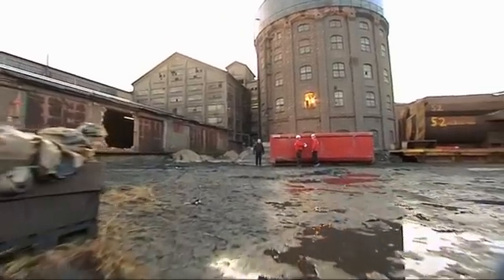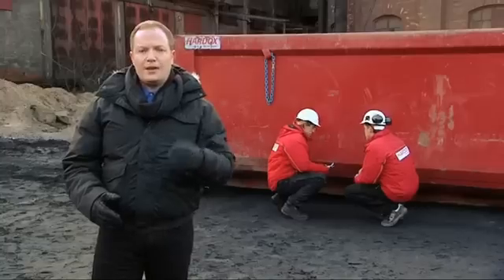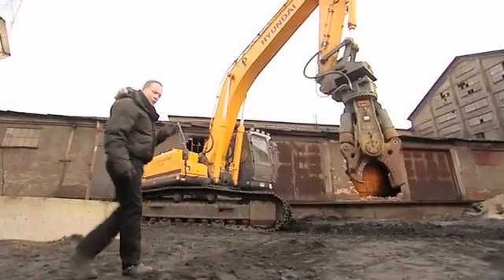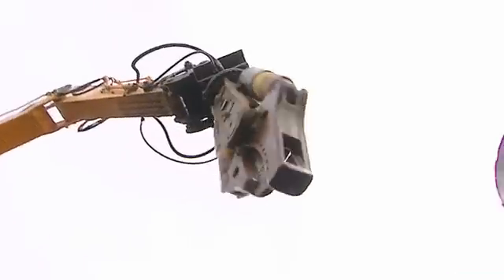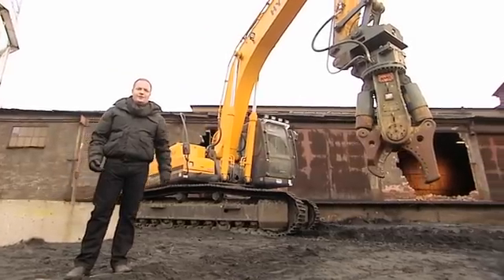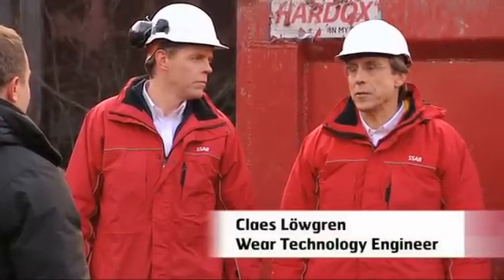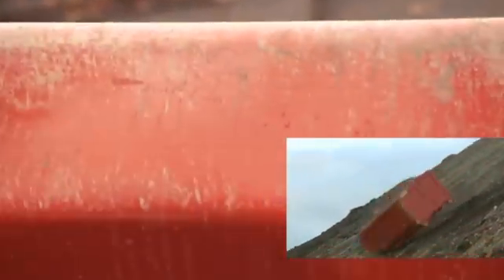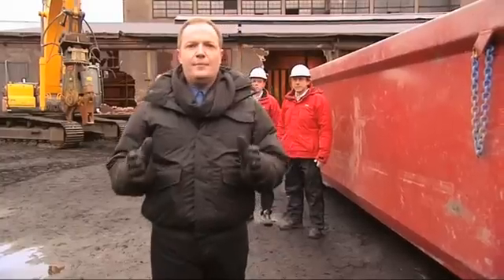HARDOX 600 gegen HARDOX 450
Ein aus HARDOX 600 durchschneidet einen Container aus HARDOX 450. HARDOX Verschleißblech gilt als einer der weltweit härtesten Stäle. Aus HARDOX werden Baggerschaufeln, Tieflöffel, Verschleißteile und Anbaugeräte für Bagger, Minibager und Radlader hergestellt.